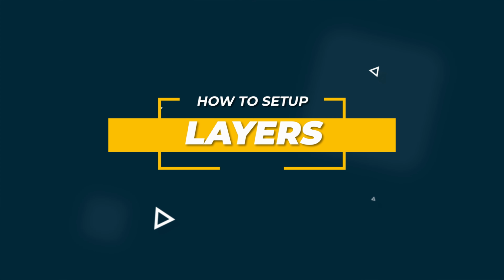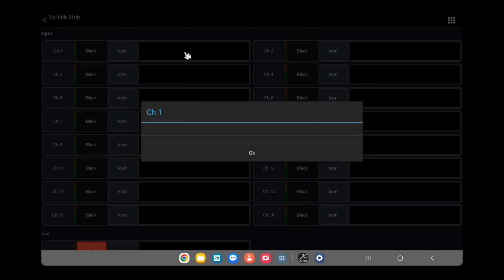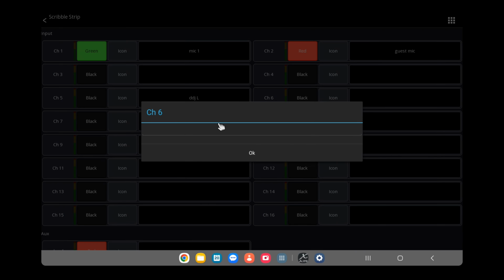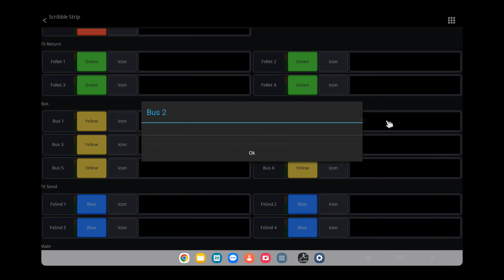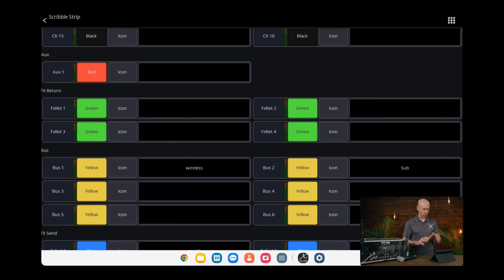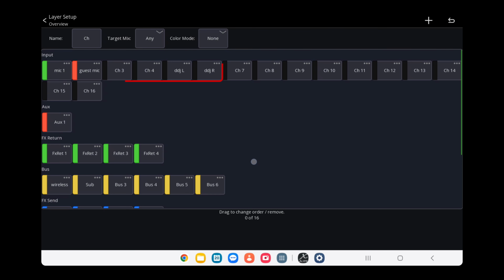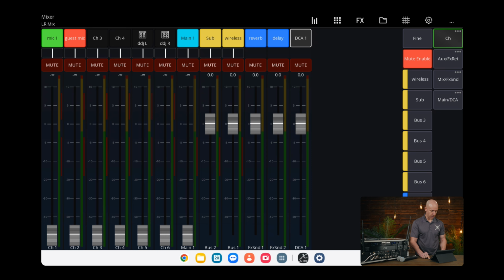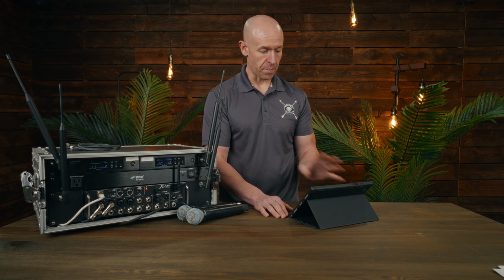How I Set Up the Behringer XAir Mixer at Every Event | Part 2: Layers and Channel Organization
In this video, I walk you through exactly how I set up the layers and scribble strips on the Behringer XAir mixer so everything is organized, labeled, and ready to go before the event starts.

You will learn how to name your channels, color code your microphones, link your DDJ controller channels, assign your buses and effects sends, and build a custom layer layout that puts everything you need right in front of you without having to dig through menus mid-event.

This is part of an ongoing series where I break down my full live event mixer setup, covering weddings, receptions, ceremonies, school dances, and events with live musicians.

If you want a cleaner, faster, and more professional workflow at your next event, this video is for you.

Watch the full series to see how I handle ceremony setup, reception configuration, and live microphone integration.

TIMESTAMPS
0:00 Introduction
0:08 Overview of layers and app setup
0:23 Naming channels with scribble strips
0:35 Color coding your microphones
0:51 Setting up DDJ left and right channels
1:17 Assigning bus one and bus two
1:33 Setting up effects sends, reverb and delay
1:55 Opening the layer settings in the cog menu
2:04 Customizing your channel layout
2:20 Adding buses, mains, and effects to your layer
2:35 Reordering channels and adding DCAs
2:46 Final mixer view walkthrough
3:00 How DCAs connect to effects channels
3:09 Why this setup makes live events smoother

DJ GEAR
Pioneer Pro DDJ-FLX4
QSC K12.2 Speakers
QSC K8.2 Speakers
Electro-Voice ZLX12P 12" 2-Way
Shure QLXD124/85 Wireless
Shure QLXD1 Wireless Bodypack

DJ LIGHTING
Chauvet DJ Swarm Wash FX
Airstream DMX Bridge
Chauvet DJ Intimidator Spot 260

CAMERA GEAR
Sony A7iii
Sony GM 16-35mm
Sony 24-70mm F2.8
Sony 70-200mm F2.8
Sony 85mm F1.8
Sony 90mm Macro F2.8
Sony GM 24mm F1.4
DJI Phantom 4 Pro
SanDisk 128GB Extreme Pro
SKB Cases iSeries 3i-2011

AUDIO GEAR
Tascam DR-44WL
Tascam DR-10L
Sony ICD-TX650 IC Recorder 16GB
Shure SE215 Sound Isolating
Rode NTG3B

CAMERA LIGHTING
Aputure Amaran HR672S
Godox SL-60W
Godox SL-165W
Godox 200W
Neewer Hexadecagon Softbox 35"